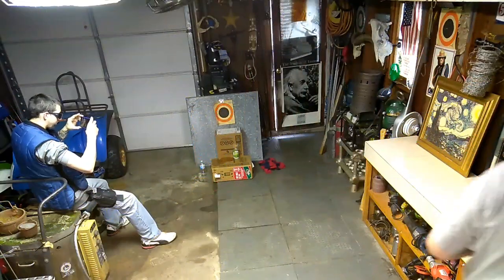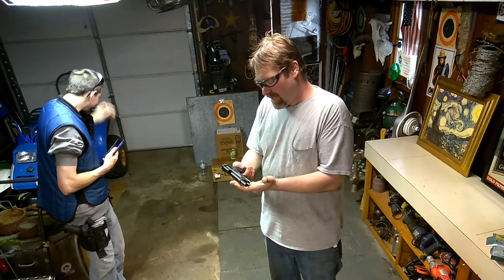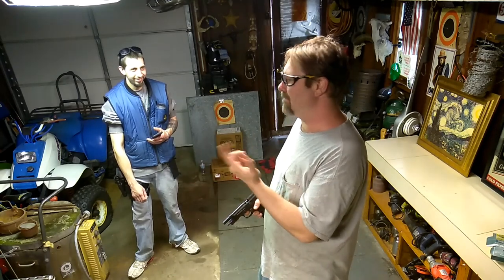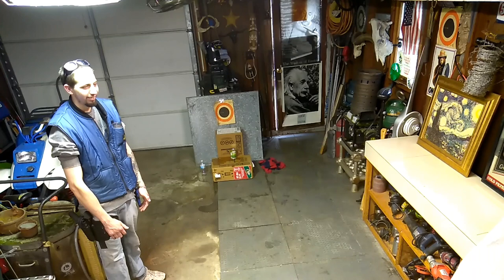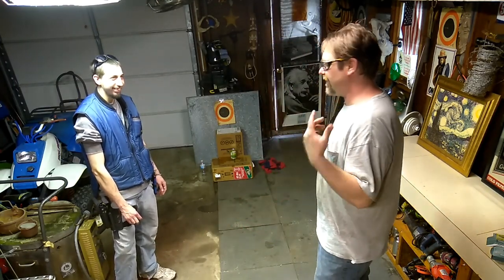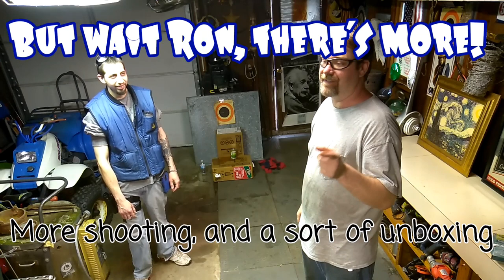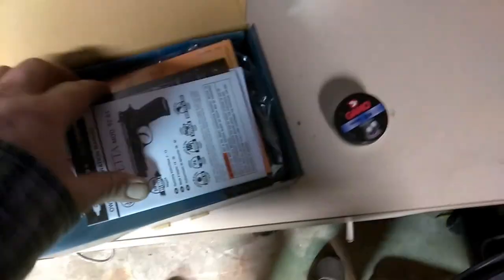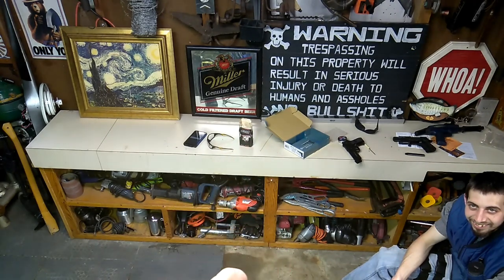FULL AUTOMATIC BB Pistol For Self Defense?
Testing, shooting, and talking about the Beretta 92 A1 Full Blowback, Full Automatic BB pistol and it's potential less lethal concealed carry benefits.  Don't be a troll, I've probably shot more guns and ammunition than you, lived in terrible neighborhoods, been shot at, and shot a man so I know what I'm talking about; I will delete all shitty comments, and respond to good ones.  Thank you, have a great day.